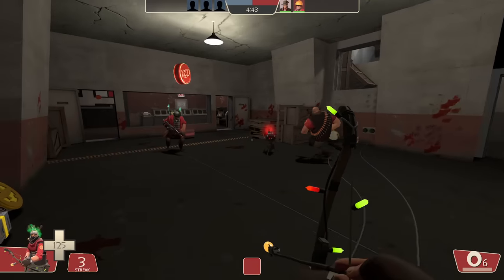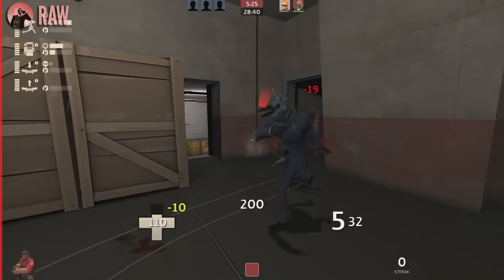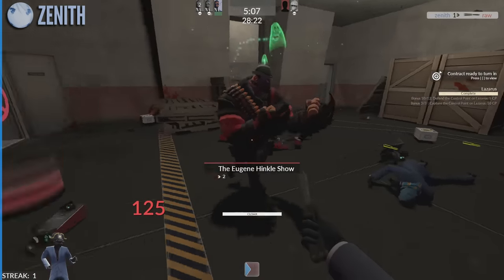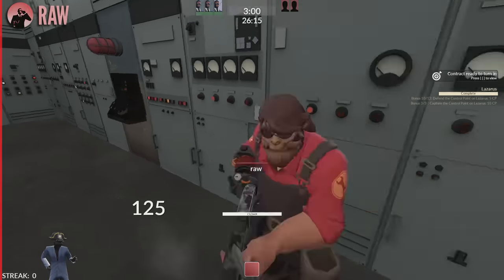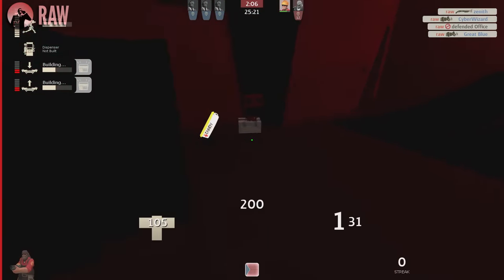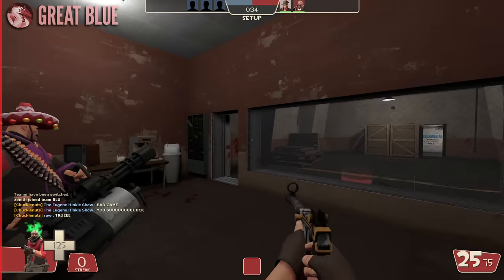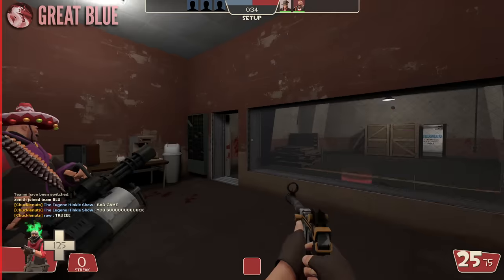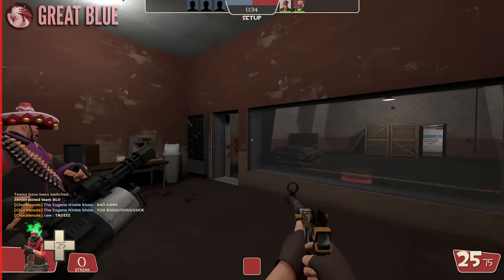TF2's Newest Gamemode: Five Nights at Freddy's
Over the past few months I've been developing a map that takes advantage of TF2's newly supported camera system. Overall, it turned out super well; so well, in fact, that I fully fleshed it out as its own gamemode and invited my friends to try it out with me. And dare I say it, the gameplay was a lot of fun! I'll definitely update it sometime in the future to fix some of the gameplay issues we found, but for now I'm super happy with what's been done. (Also yes, I know it's hard to see when the power goes out. That's the point.) Let me know if you have any advice for the map and/or mode!

Thanks to @TheWhatShow, @rawccoon, @zenithzv, and @CyberWizardTF2 for helping me test my map!

Yes, a new version of the map is already done. I don't want to make a video for each release, but I will show it off somehow in the near future.